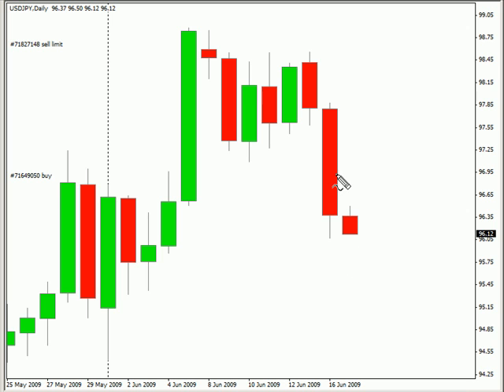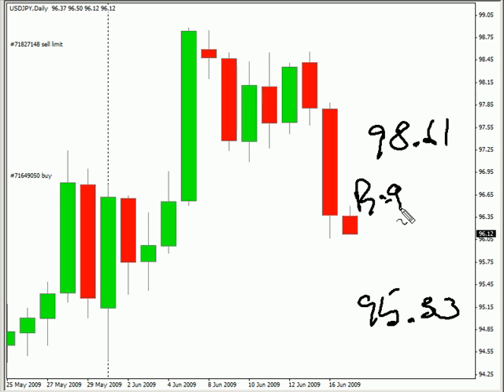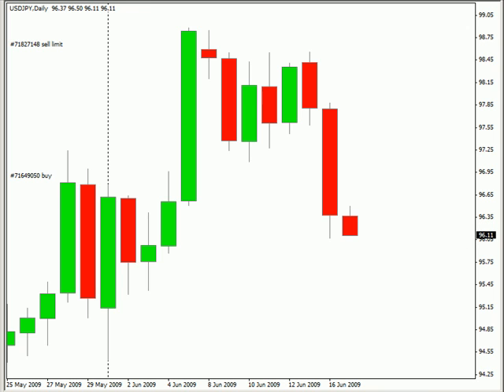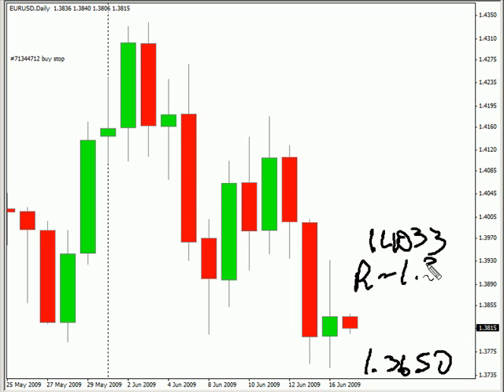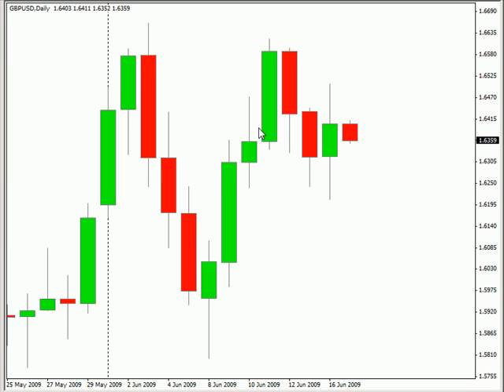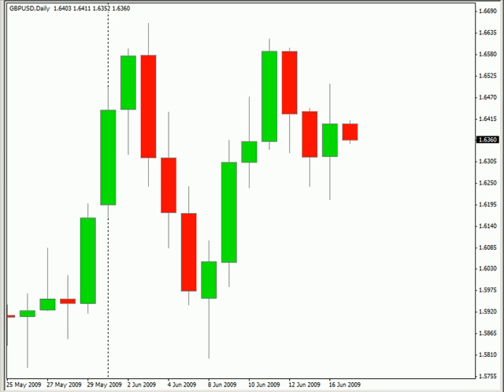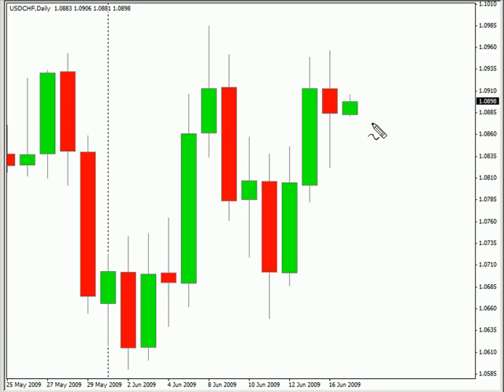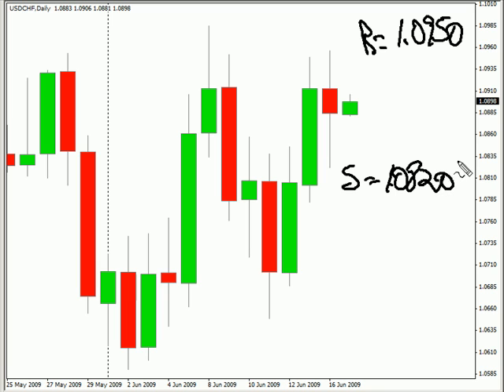3 most important news announcement...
Tomorrow the USD is release their Consumer Price Index for May at 8:30 am ET. This is the second biggest USD news announcement there is, so go take a look at the video to see how we are trading it.